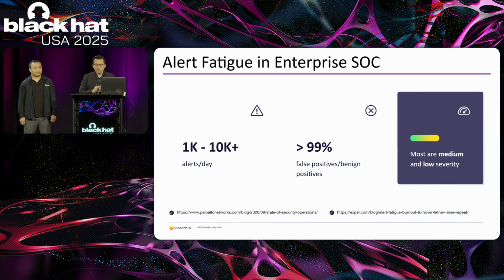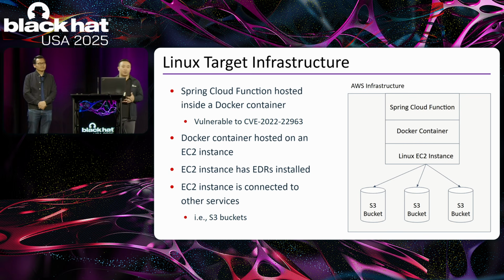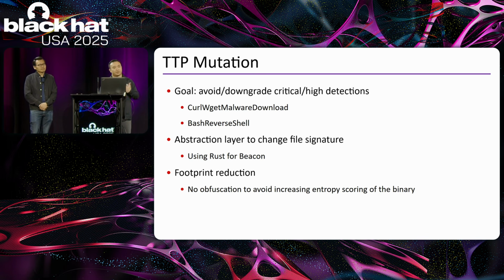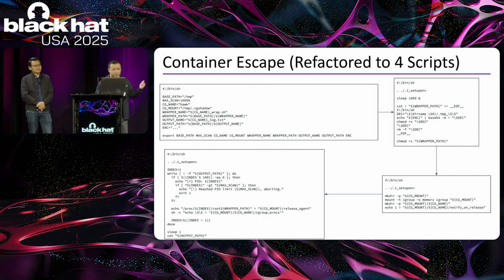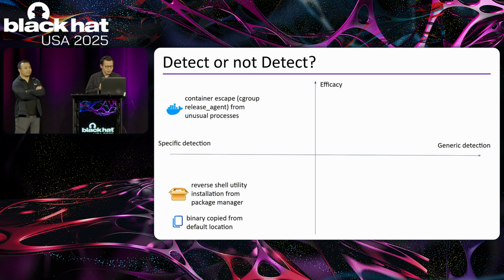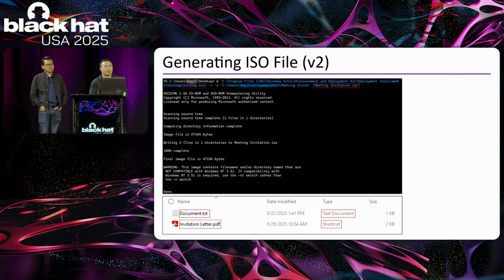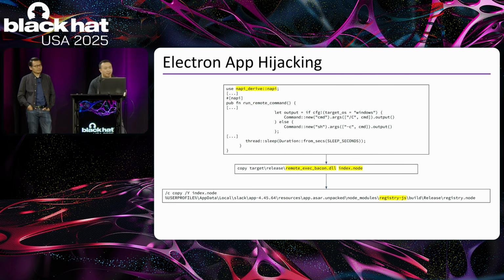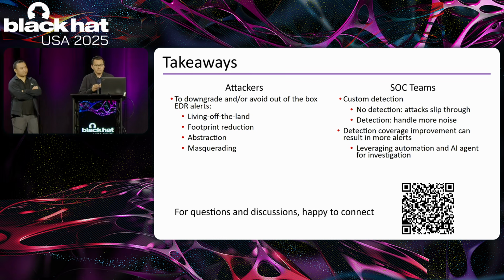Black Hat USA 2025 | Death by Noise: Abusing Alert Fatigue to Bypass the SOC (EDR Edition)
Many security incidents today don't occur due to a lack of alerts—they happen because the right ones are ignored. In this talk, we demonstrate how attackers can achieve their goals while triggering only medium and low severity alerts, which make up the majority of SOC alerts and are often overlooked or not thoroughly investigated.

Instead of disabling EDRs or relying on highly complex techniques, attackers can blend into the noise. We walk through how adversaries adapt common TTPs across platforms to bypass SOC operations. By targeting endpoints and cloud workloads protected by CrowdStrike, SentinelOne, and Microsoft Defender for Endpoint, we show how default critical/high-severity alerts can be consistently downgraded to medium/low or suppressed — all while maintaining attack effectiveness.

Our goal is to expose critical SOC blind spots in the ways SOC teams interpret, prioritize, and act on alerts. In many environments, even custom detections that could close critical gaps are deprioritized because they add to the overwhelming volume of low and medium severity alerts.

Without rethinking how alerts are created, prioritized and investigated, defenders will continue missing threats. We'll discuss custom detections to detect these TTPs and automation is the key to scale the investigations.

By:
Rex Guo  |  CEO/Co-Founder, Culminate Inc.
Khang Nguyen  |  Founding Security Researcher, Culminate Inc.